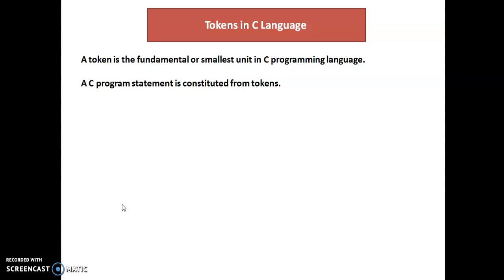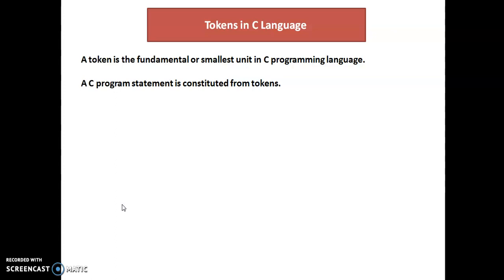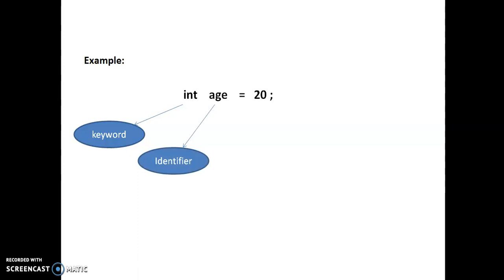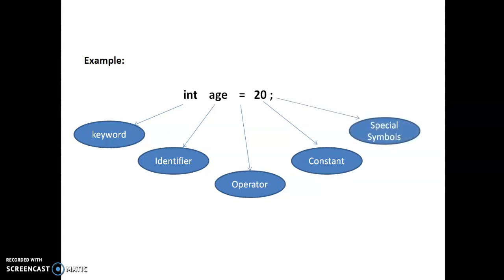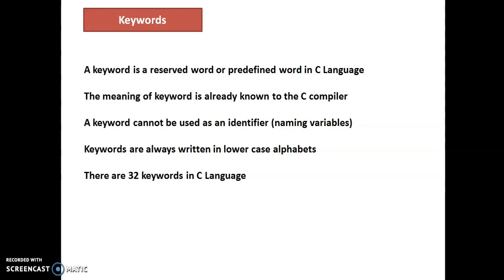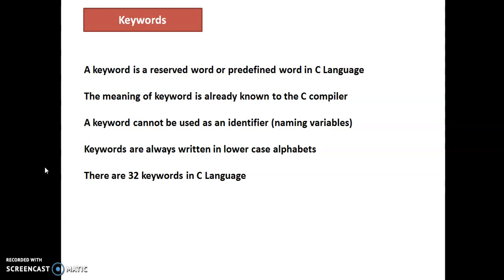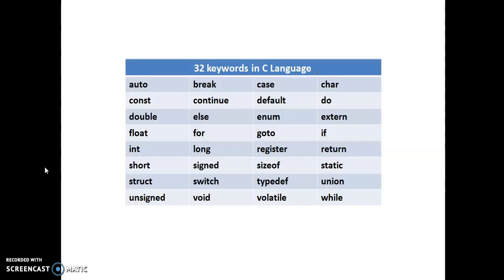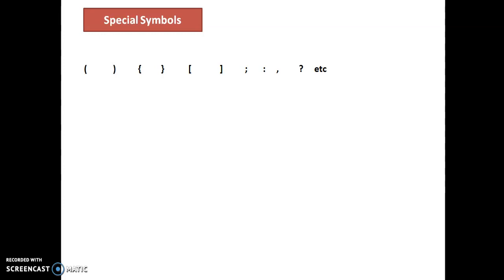Tokens in C Language - Part 1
Introduction to C Tokens
What is a C Token
Types of C Tokens
This video discusses about keywords in Token Category
This video discusses about special symbols in Token Category